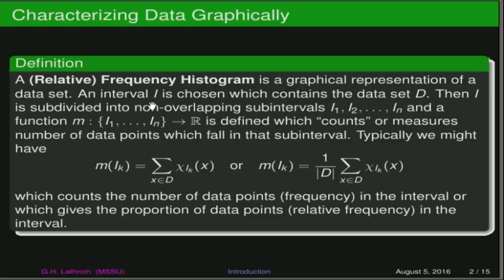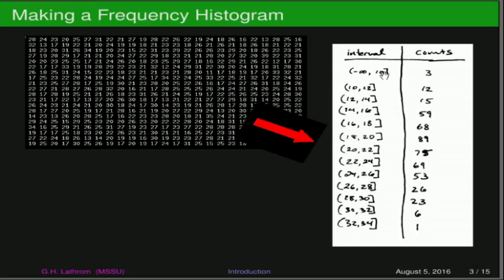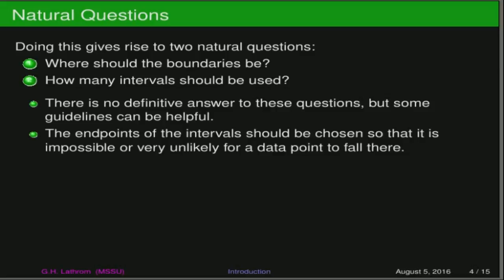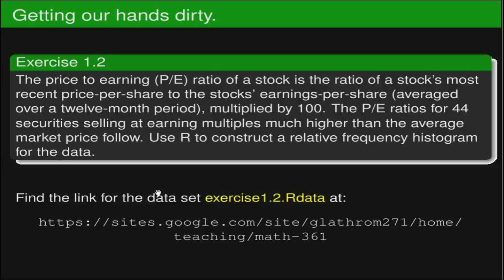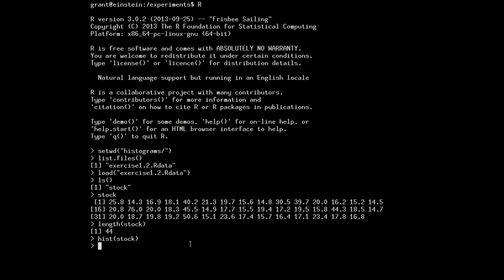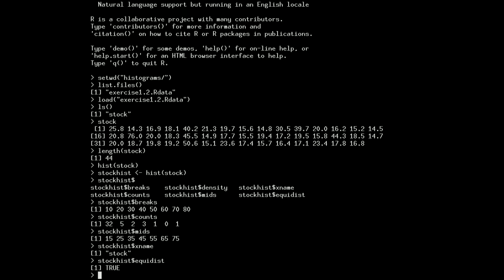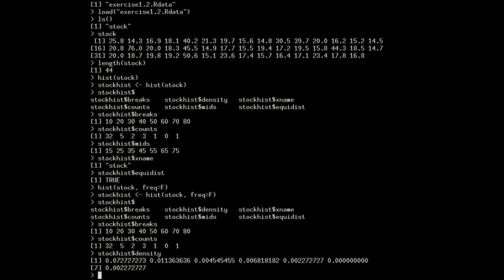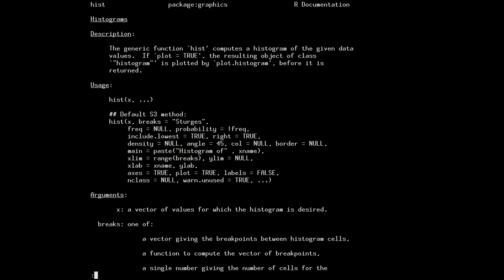Histograms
A description of what histograms are and how to construct them in R.